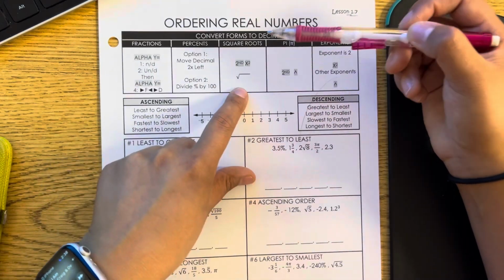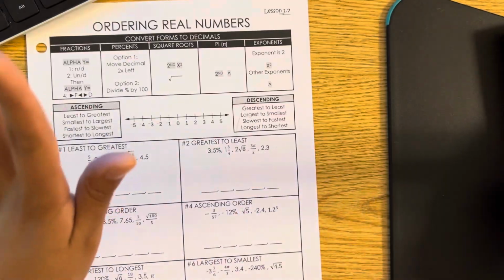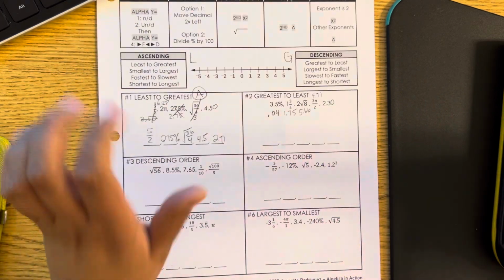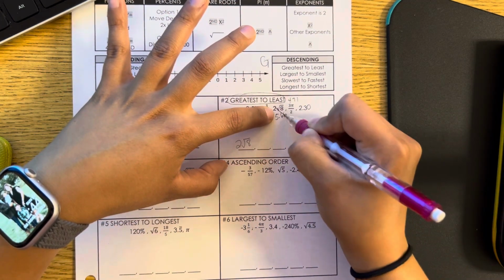Ordering Real Numbers